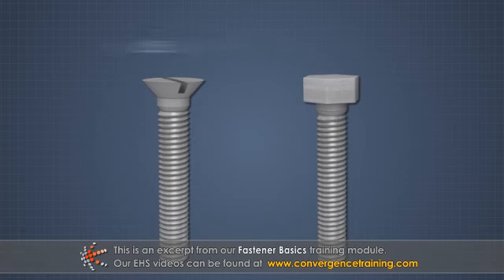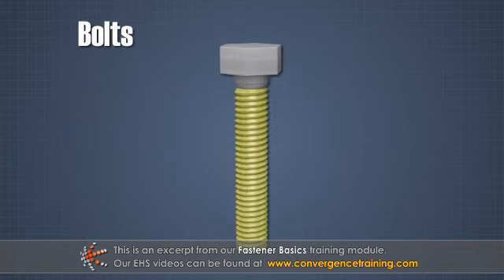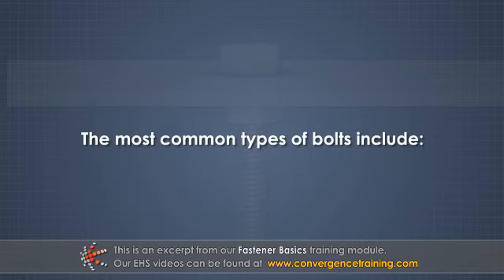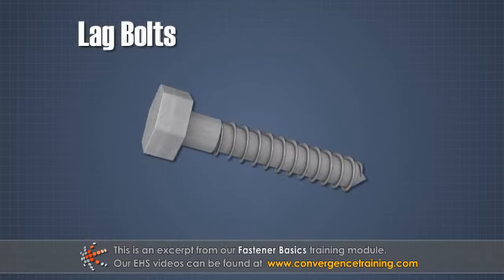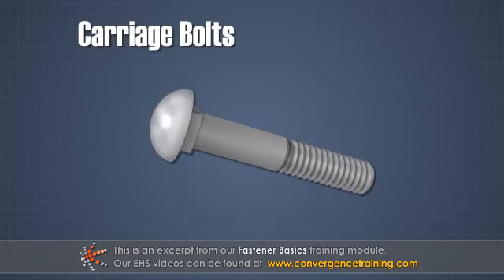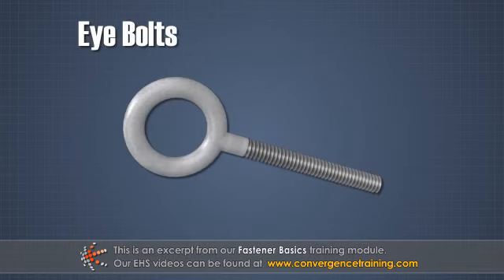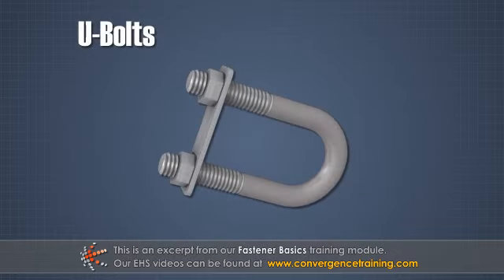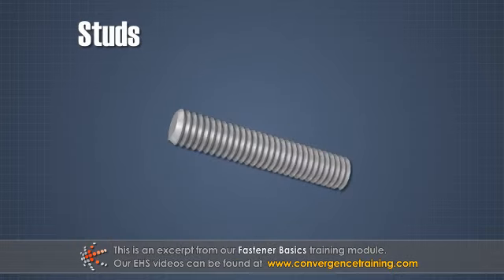Fastener Basics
to view the full video and purchase access to our other Industrial Maintenance courses.

Devices that are used to connect two or more objects together mechanically, are called "fasteners." There are countless types of mechanical fasteners, and each one is specifically designed for a particular application. This module will identify and describe screw types, identify and describe bolt types, and describe how to use a torque wrench.